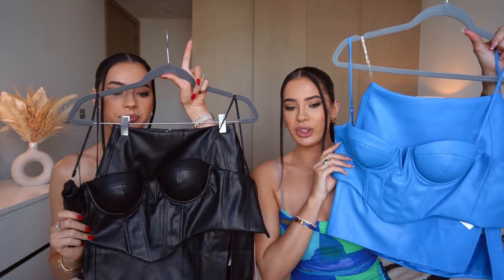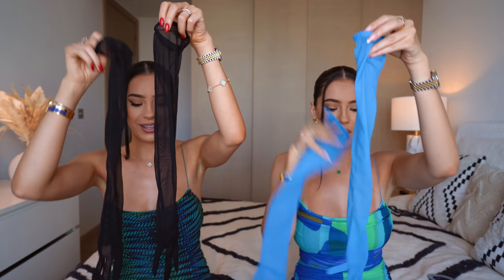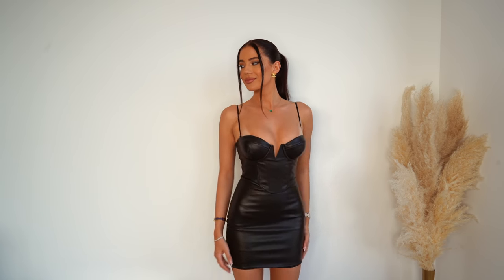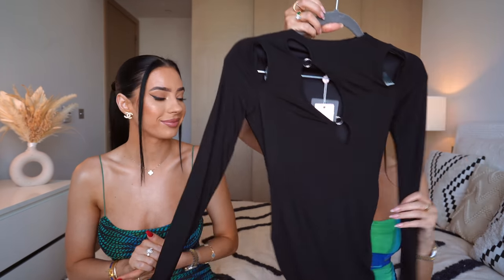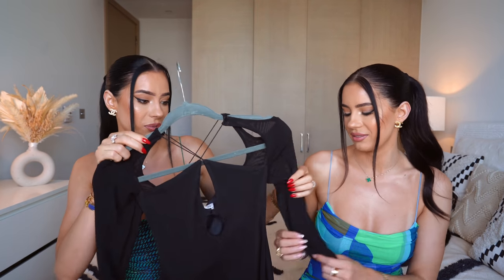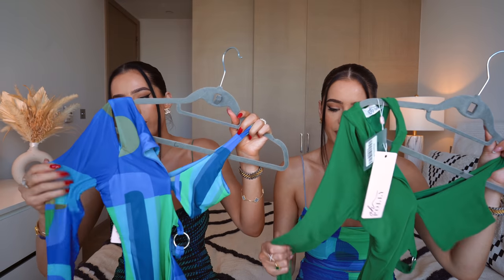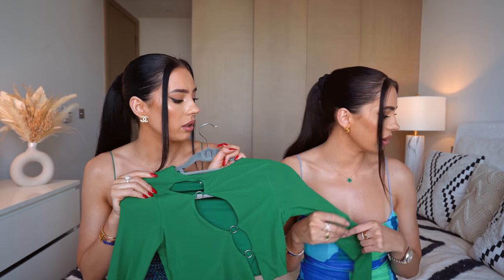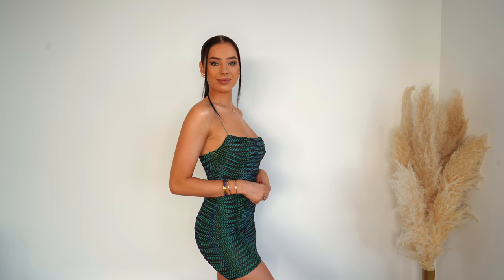OH POLLY X DUCKIE THOT TRY ON HAUL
@ohpolly_ x Duckie Thot Collection

AD